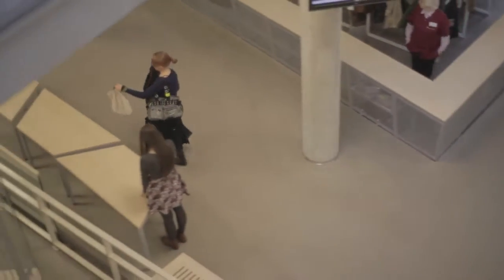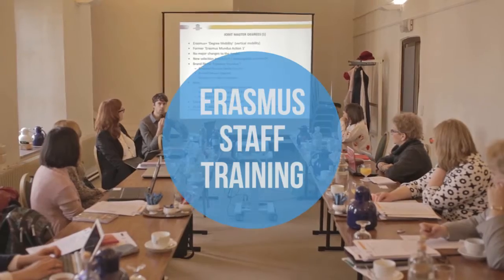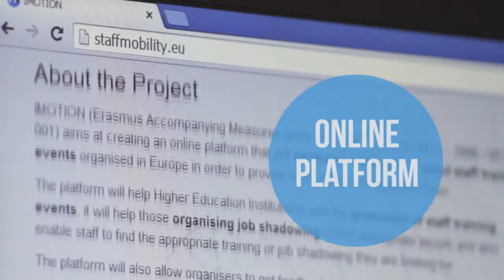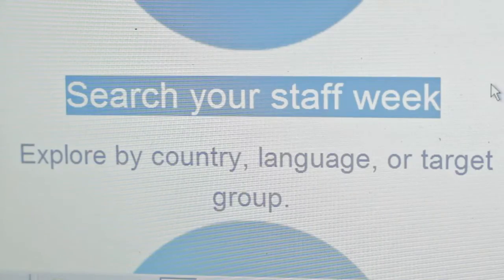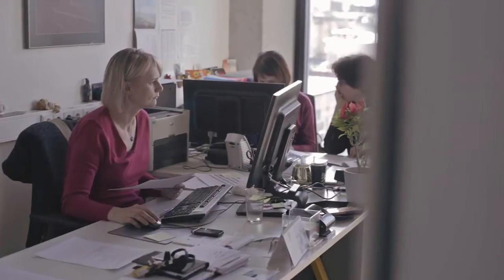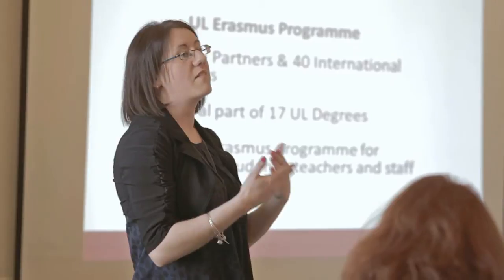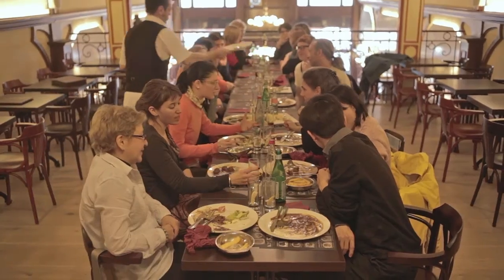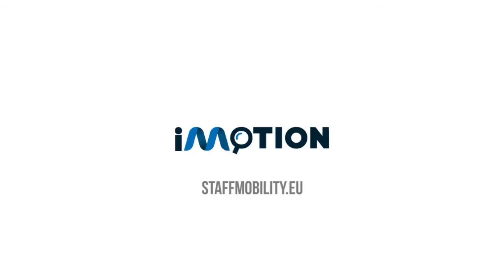Promotional Video IMOTION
The Integration and Promotion of Staff Training Courses at Universities across Europe (IMOTION) project is a one year initiative approved for funding within the European Commission's Lifelong Learning Programme (Erasmus Accompanying Measures grant agreement number 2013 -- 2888 / 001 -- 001) starting in October 2013.

The project is co-ordinated by the Network of the Universities from the Capitals of Europe (UNICA) and is composed of a consortium of European Universities and networks including the Sapienza University of Rome, Ghent University, SGroup European Universities' Network (SGoup), Compostela Group of Universties (CGU) and the European Association of ERASMUS Coordinators (EAEC).

IMOTION aims at creating an online platform that will centralise information about staff training events organised in Europe in order to provide easy access to the information. The platform will help Higher Education Institutions with the promotion of staff training events, it will help those organising job shadowing to find appropriate people and also enable staff to find the appropriate training or job shadowing they are looking for. The platform will also allow organisers to get feedback from the participants at their events.

The general objectives of IMOTION are to achieve a better promotion and to increase the quality Erasmus training events, to attract more participants from mobility or international relations offices and also to involve staff members of doctoral education units, welcome and support services, press and communication, libraries, accountant and financial, IT.